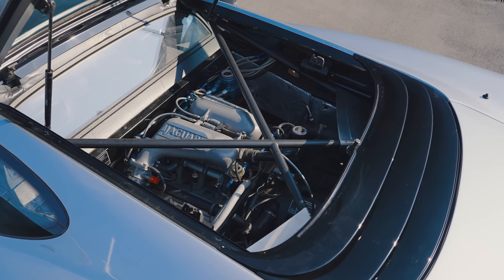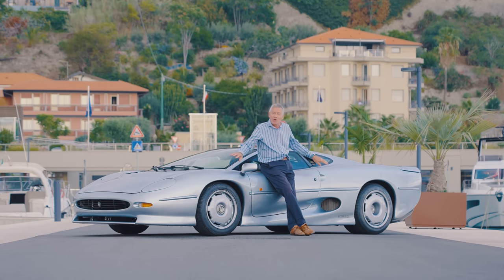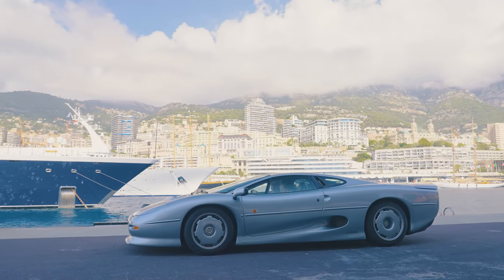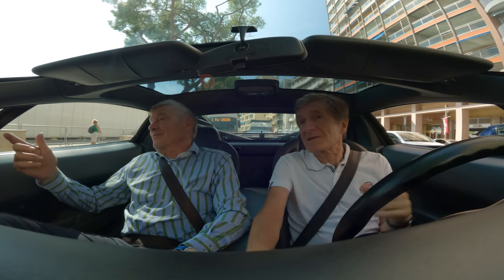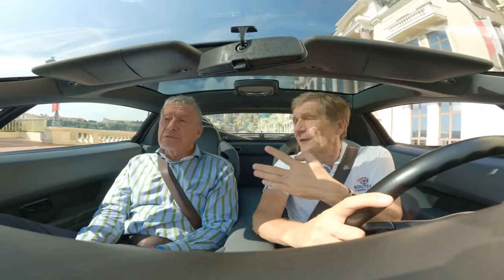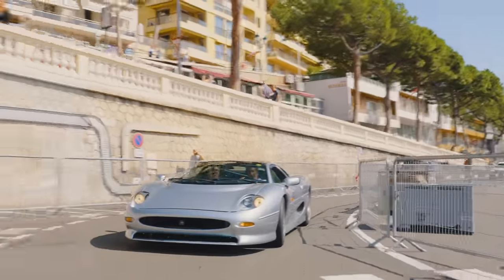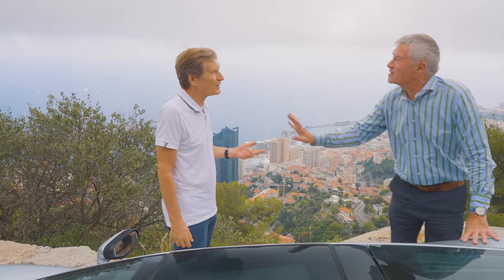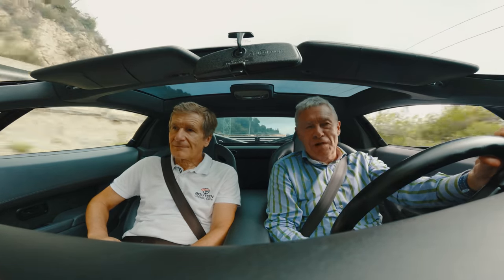Tiff Needell & Ex-F1 Driver Thierry Boutsen Explore Monaco in a Jaguar XJ220 | Carhuna Carpool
Join us for an adrenaline-fuelled ride like no other as TV personality and motorsport icon Tiff Needell teams up with ex-Formula 1 driver Thierry Boutsen for a thrilling adventure in the legendary Jaguar XJ220 - Brought to you by the Carhuna Platform.

This particular XJ220 will be auctioned exclusively on the Carhuna Platform, listed by Boutsen Classic Cars.

In this episode of Carhuna Carpool, we take you to the heart of Monaco, where the stunning Jaguar XJ220 roars to life. From the picturesque Monaco Harbour to a heart-pounding lap around the iconic Monaco F1 circuit and an exhilarating drive through the scenic mountains, this episode is packed with high-speed excitement and breathtaking views.

Get ready for an in-depth Q&A session with Thierry Boutsen as he shares his insights and experiences from the world of Formula 1.

Don't miss this exclusive journey with Tiff, Thierry, and the incredible Jaguar XJ220.